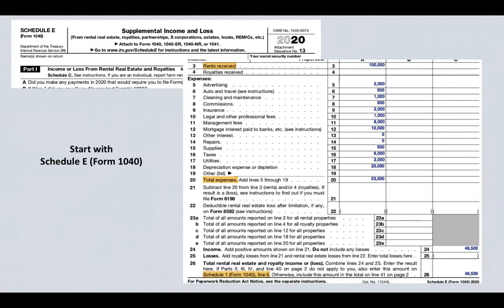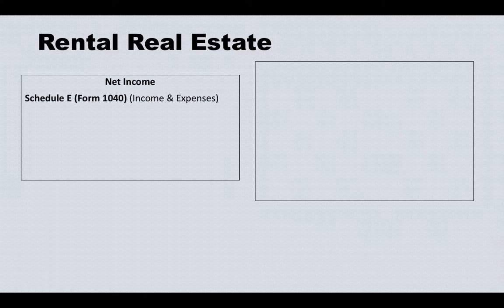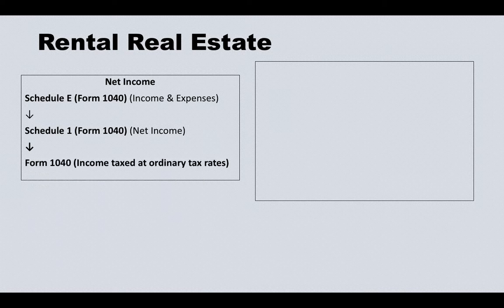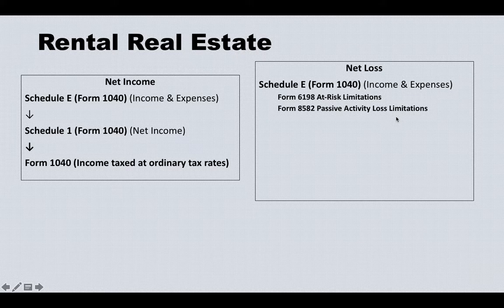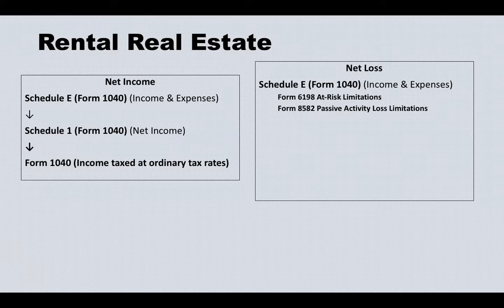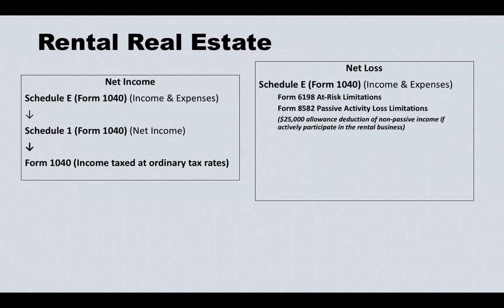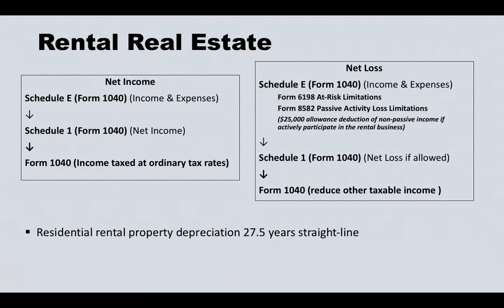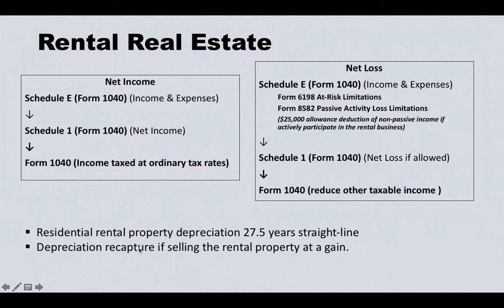How to File Federal Income Tax for Your Rental Property?